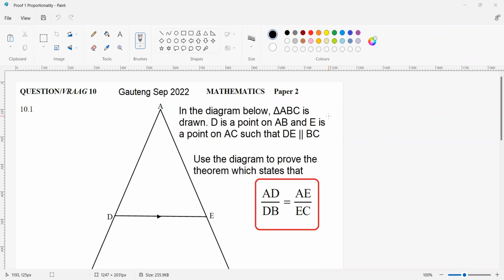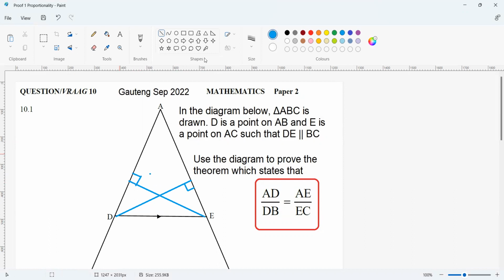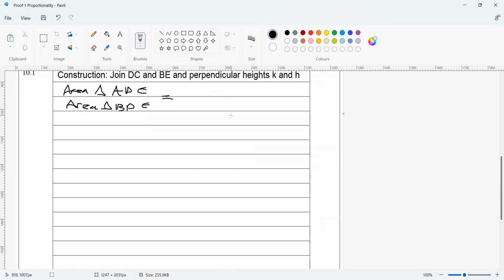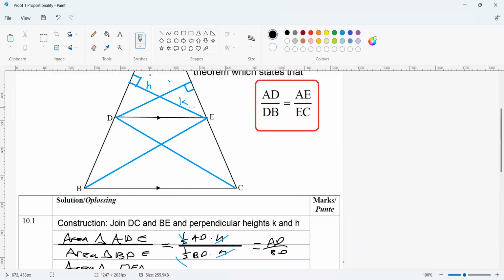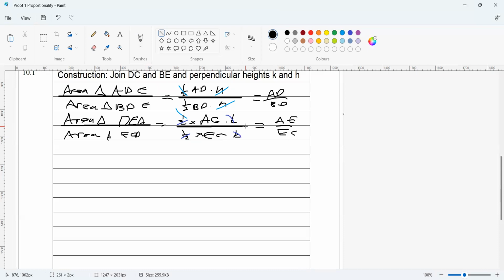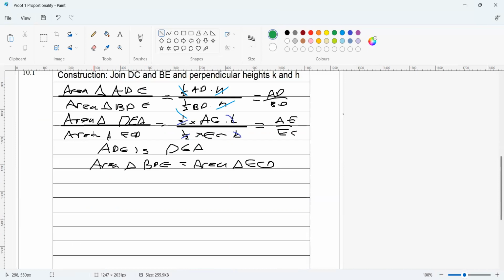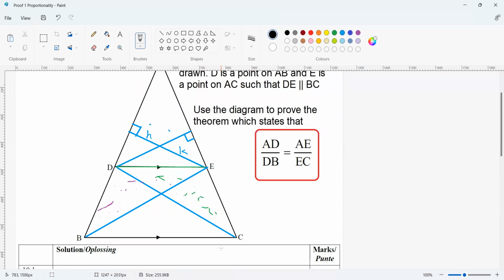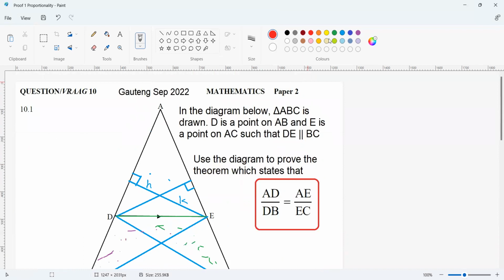NSC Grade 12 Proportionality Theorem Proof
Use the diagram to prove the theorem which states that AD/DB = AE/EC